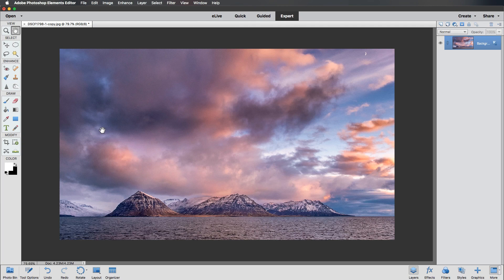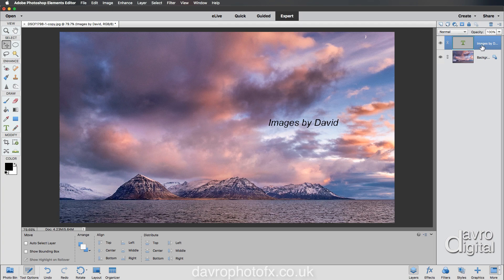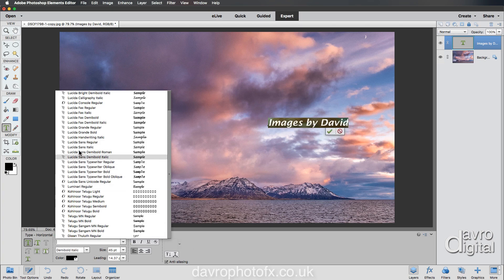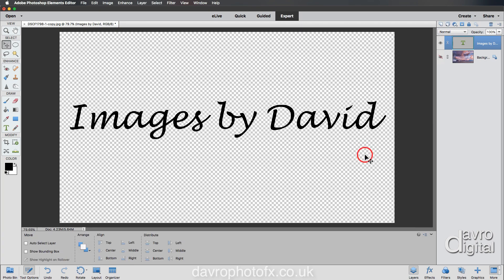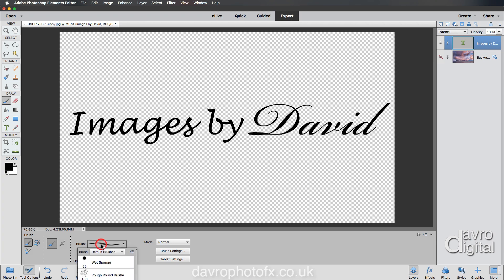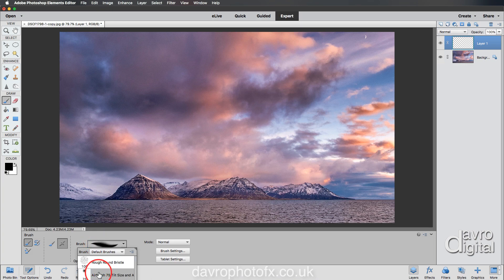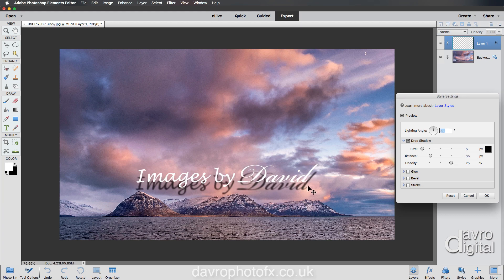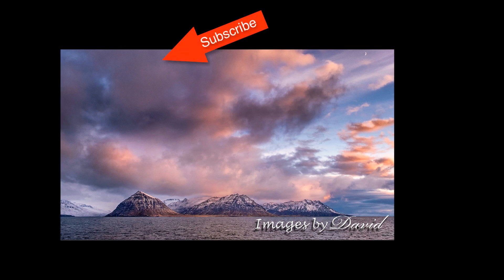Copyright brush Photoshop Elements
In this video we are going to create a Signature or Copyright brush. The advantage of saving it as a brush is that we can easily apply it to any of our other images.

- Type tool
- Selecting Fonts
- Changing Fonts
- Define Brush
- Using  the signature brush

Copyright logo
PC  Alt 0169
Mac Alt/Opt G

David